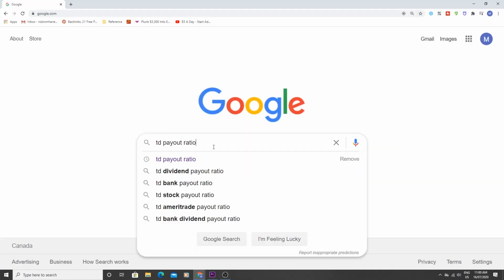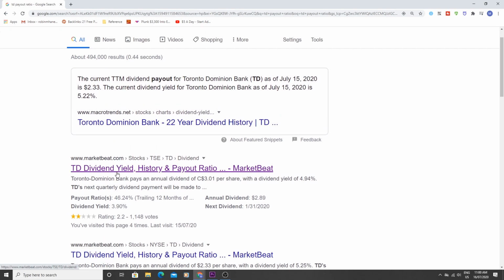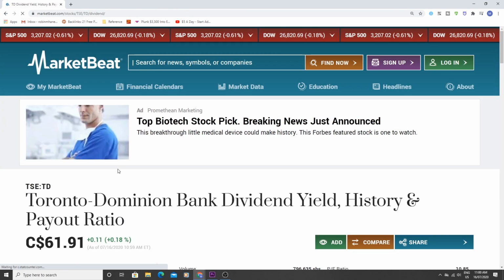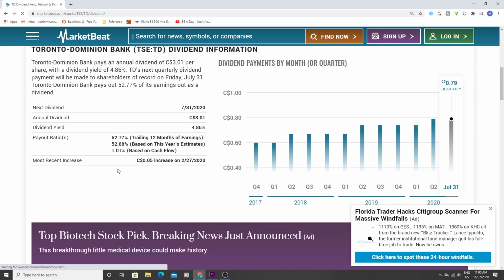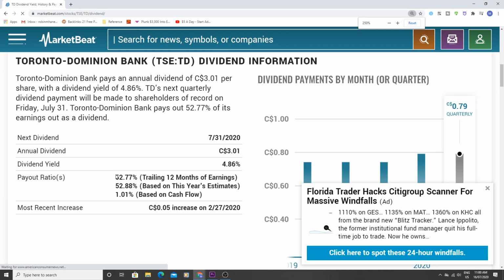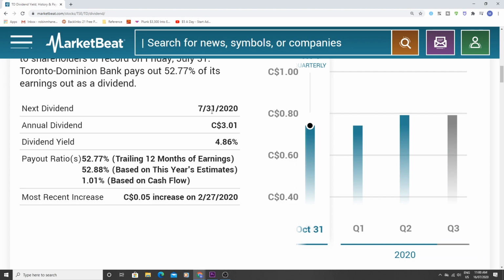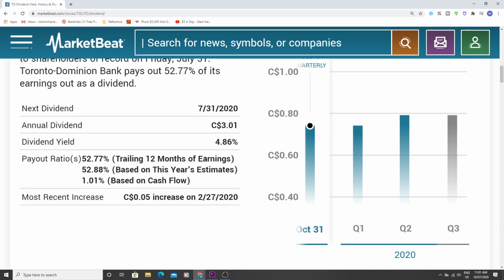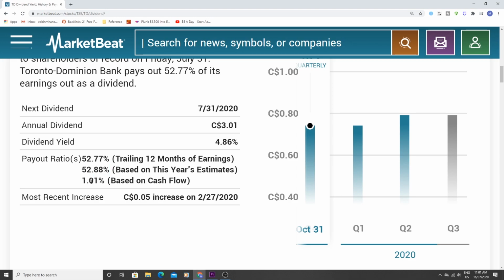What is The Payout Ratio | Dividend Investing For Beginners